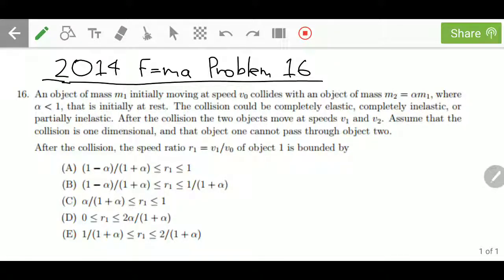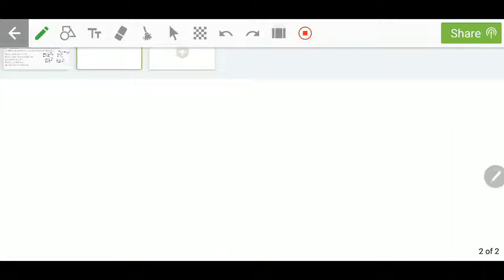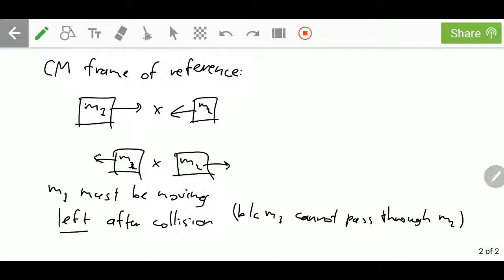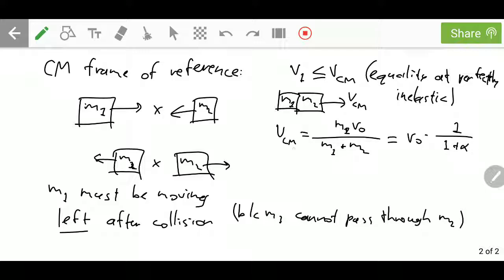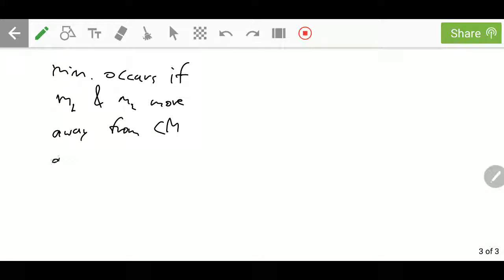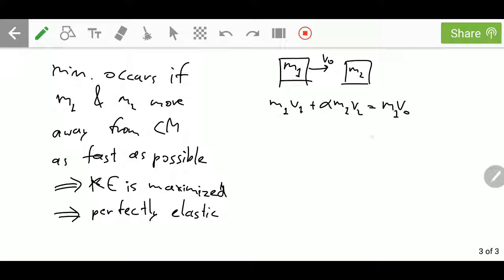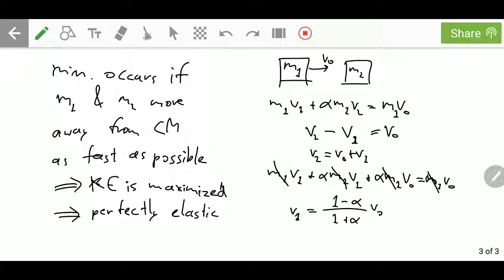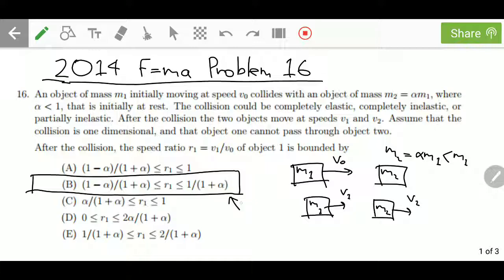F=ma 2014 Problem 16